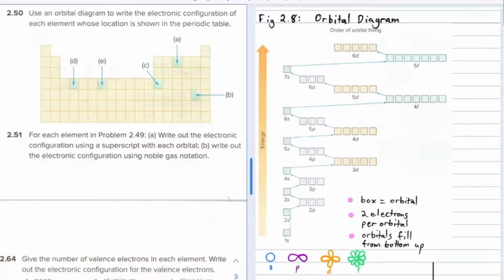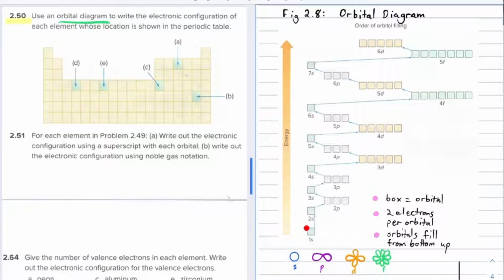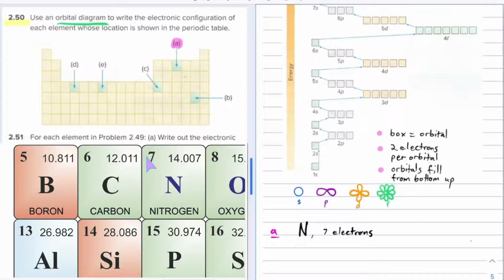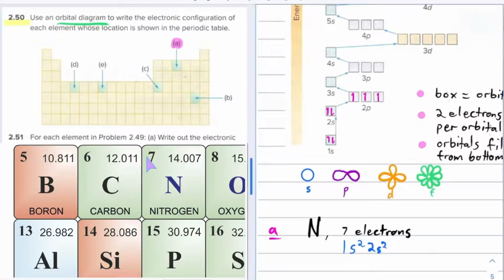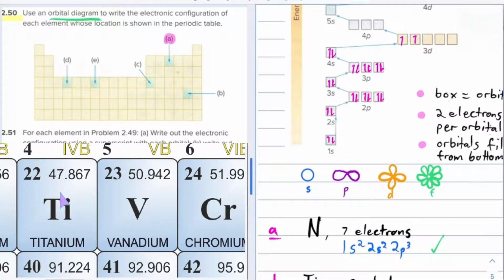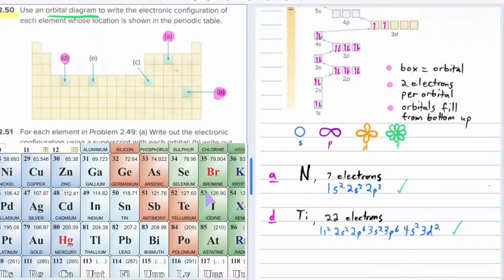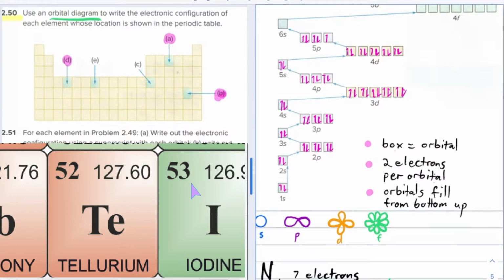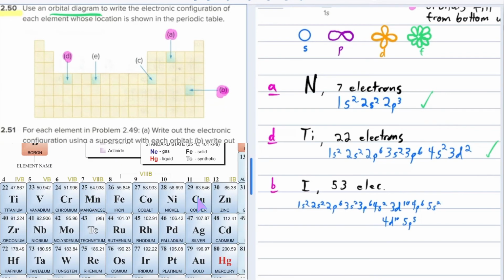Ch 2: 50 (BIOC 141)